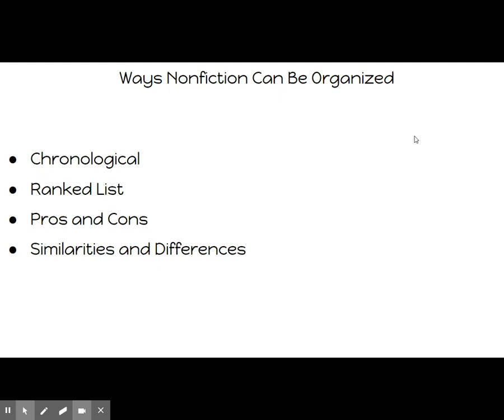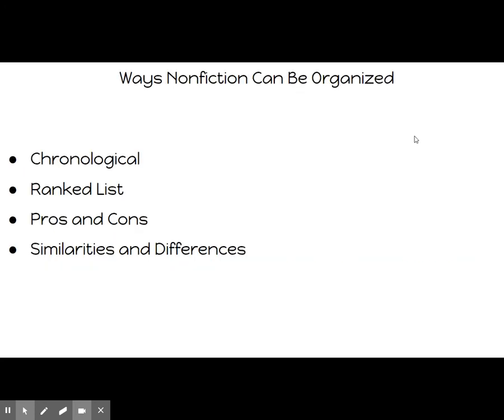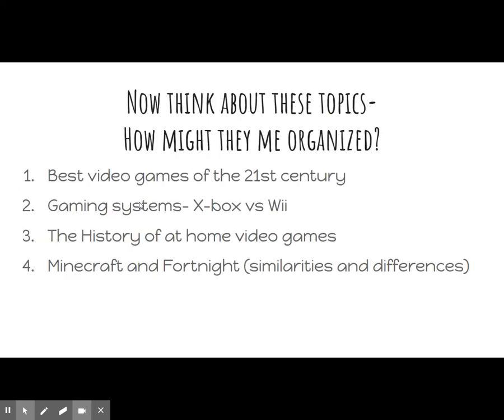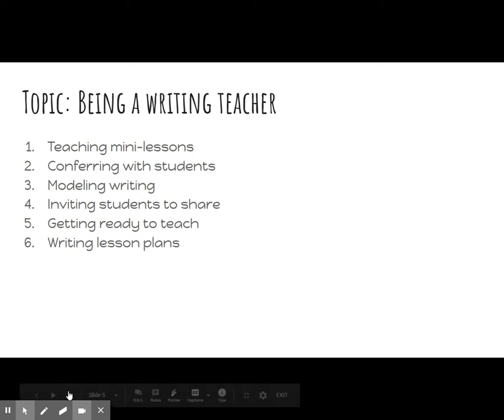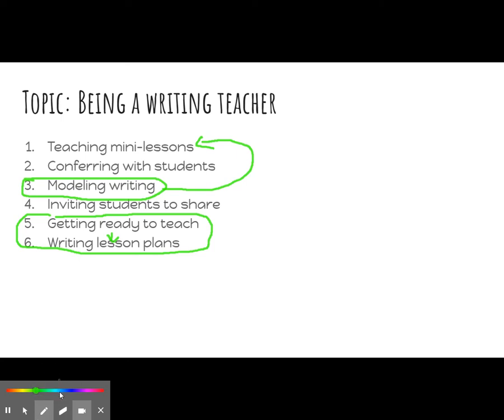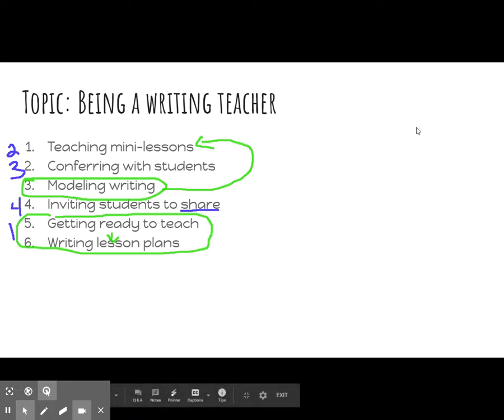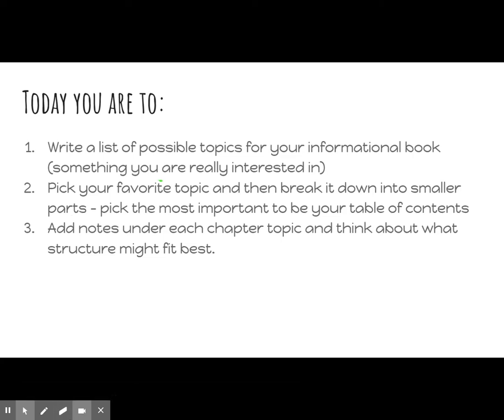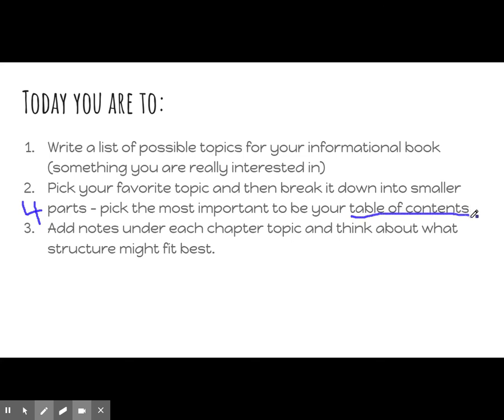Writing Informational books- Session one